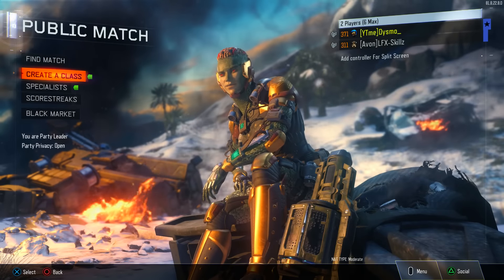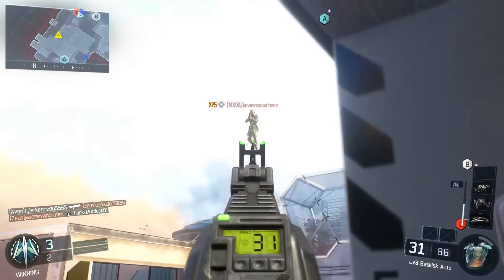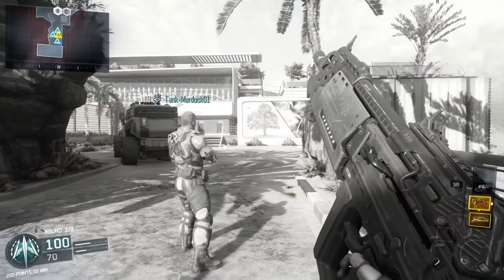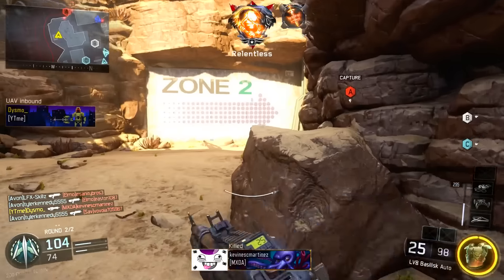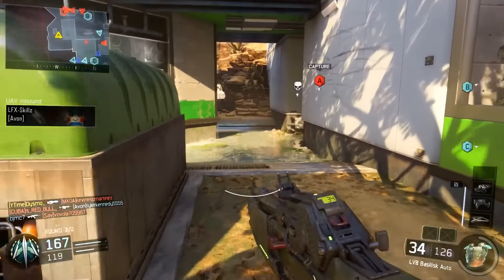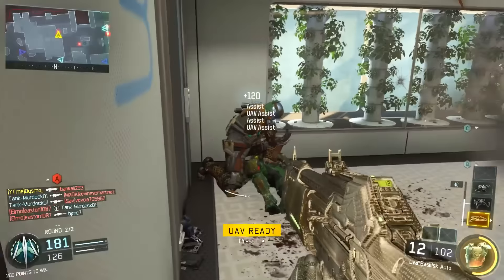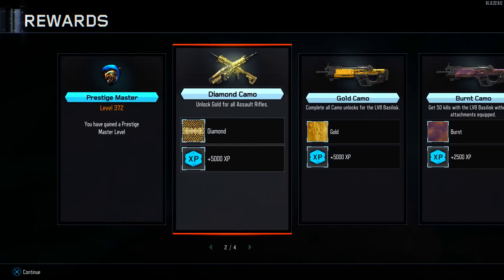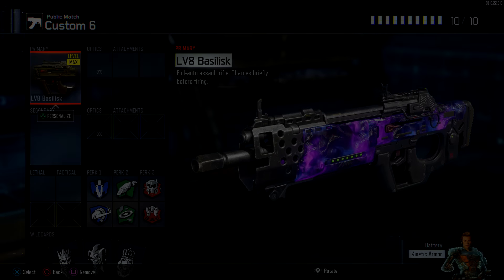NUCLEAR FOR DARK MATTER CAMO! UNLOCKING DARK MATTER CAMO ON THE "LV8 BASILISK" (BO3 DARK MATTER)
I hope you enjoyed today's video NUCLEAR FOR DARK MATTER CAMO! UNLOCKING DARK MATTER CAMO ON THE "LV8 BASILISK" (BO3 DARK MATTER)!